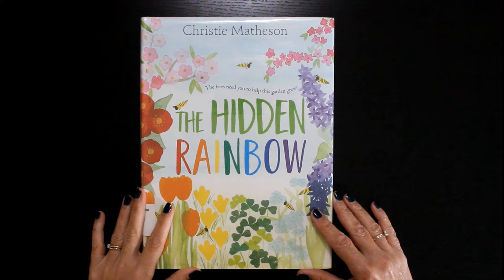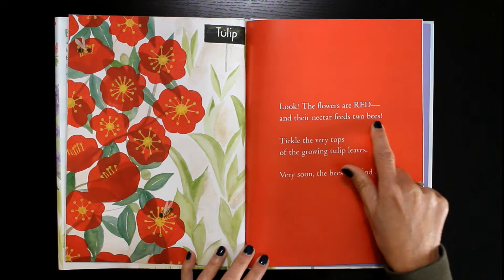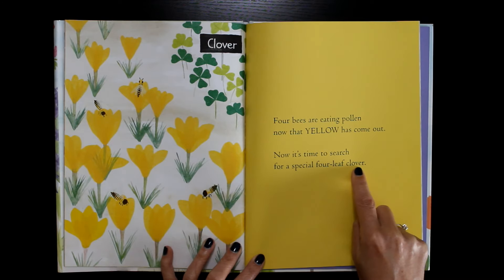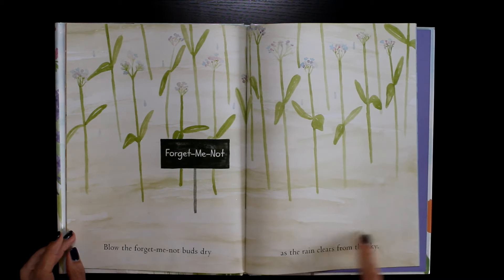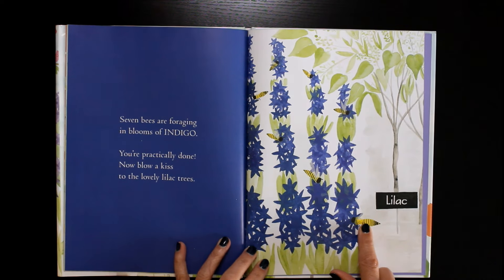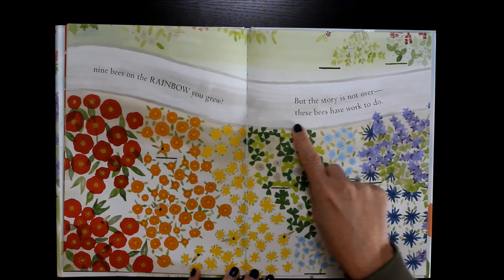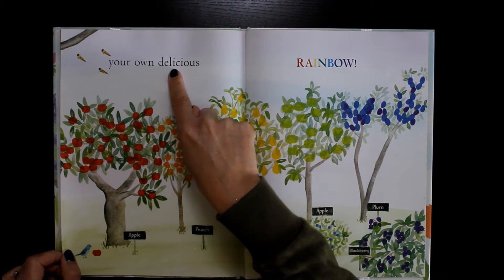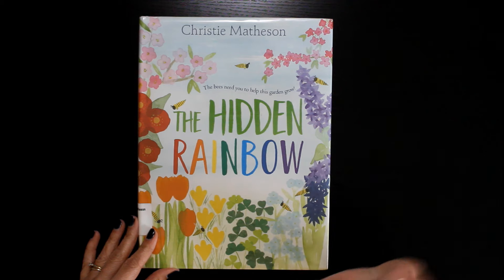Read Along To THE HIDDEN RAINBOW 🌈 A Fun Springtime Book For Kids 🐝 🌷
The Hidden Rainbow by Christie Matheson teaches colors while learning about Spring, flowers, and gardening! The little bees in this wonderful read along book need help from the reader to find the hidden colors of the rainbow.

“This color/counting/concept book will have young readers buzzing. . . . Readers will learn a lot about both nature and essential concepts. . . . This book is sweeter than honey.” — Kirkus Reviews

We upload new audiobooks for YOU every week!

You can find The Hidden Rainbow & many other read aloud books at your local library for free or get your own hardcover book
There is nothing like holding an actual book in your hands 📚

Time Stamps for The Hidden Rainbow:
00:19 - One little bee
02:03 - What luck!
04:43 - Ten humming bees

𝕎𝕖𝕝𝕔𝕠𝕞𝕖 𝕥𝕠 𝕥𝕙𝕖 ℝ𝕖𝕒𝕕 𝔸𝕝𝕠𝕟𝕘 𝔹𝕠𝕠𝕜 ℂ𝕝𝕦𝕓! 💕 We're so glad you found us!

Bringing the magic of books to life through read-aloud stories. You will find a wonderful selection of audiobooks in our video channel for pre-school level readers through high school & BEYOND. No one is too old or too young to be read to! 😊

Our readalongbook videos can be used during quiet time, while on the go, to supplement your own or your family's reading time, in the classroom, or any other time. Together we will instill a love of learning and share the joy that reading books bring.

Thank you for your support! You're the BEST,
💗 Nick & Silke